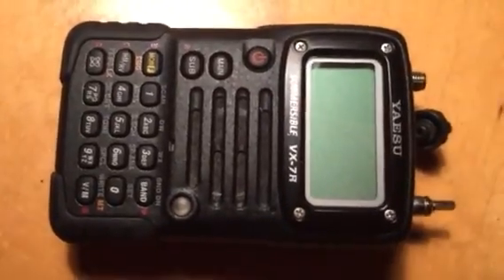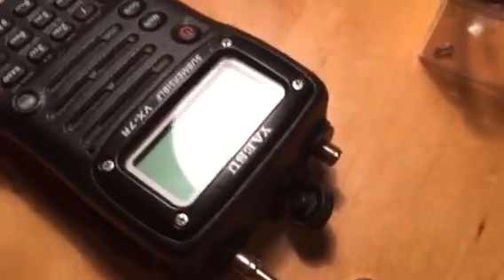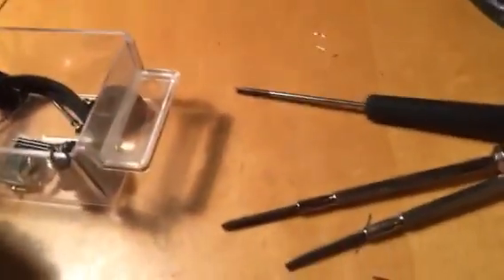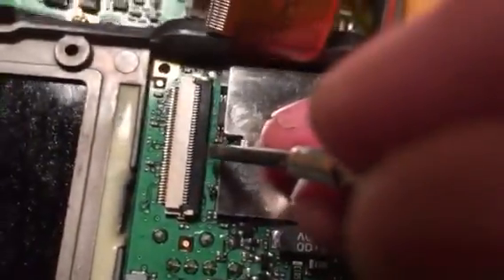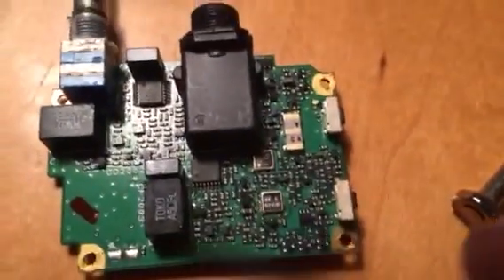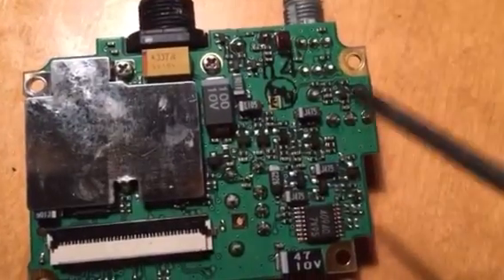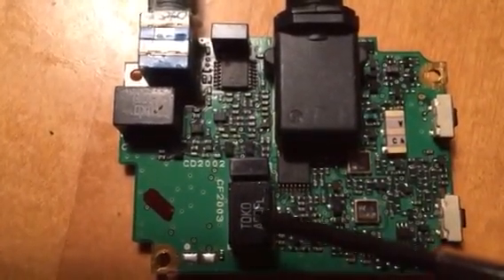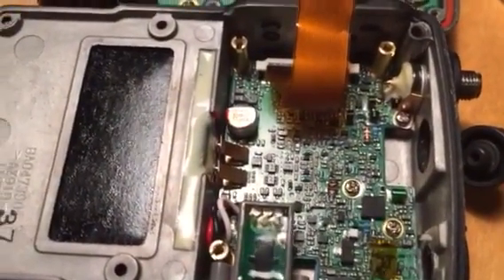Yaesu Vx-7 & 6 sensitivity issue fix LTM 450FW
Common problem with the VX6&7, low or no sensitivity on NBFM on either VFO Main or Sub, to test set to WBFM and if works ok defiantly a fault with part no PH H3900572A or LTM 450FW, 450khz ceramic filter. 73s M0WPS
For internals of Filters and reason for fault.